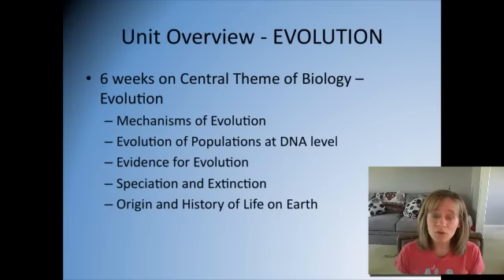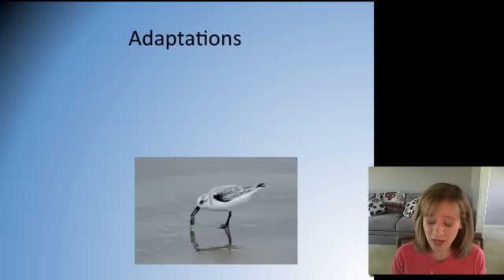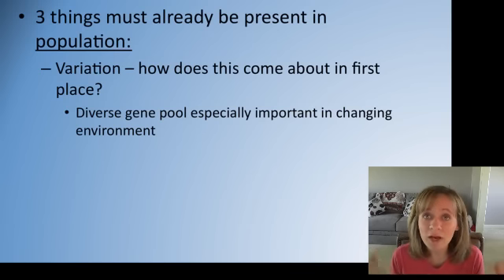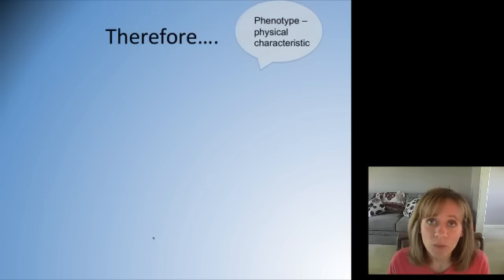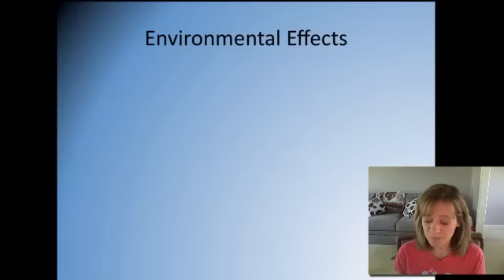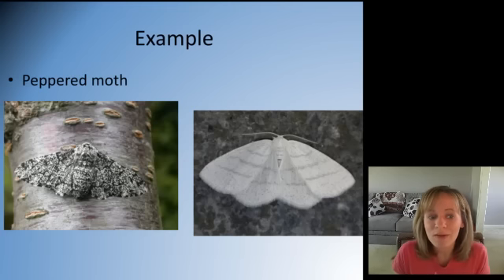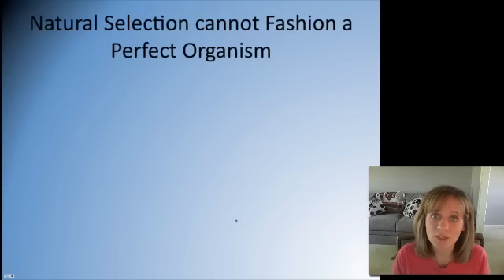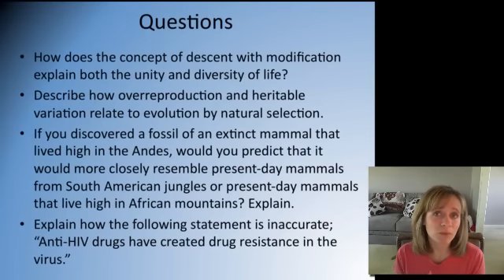Natural Selection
Educational screencast of natural selection and mechanisms of evolution.